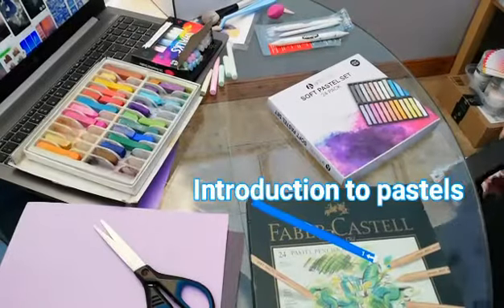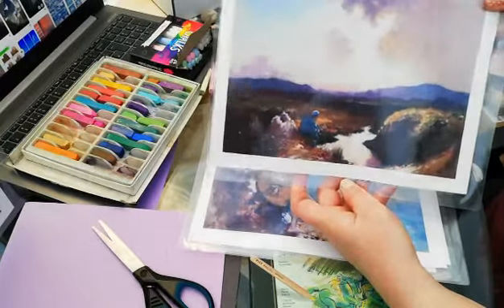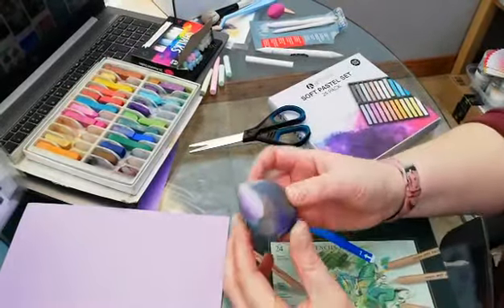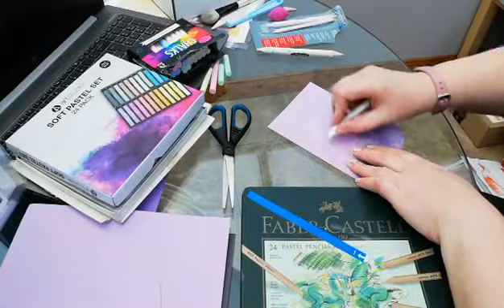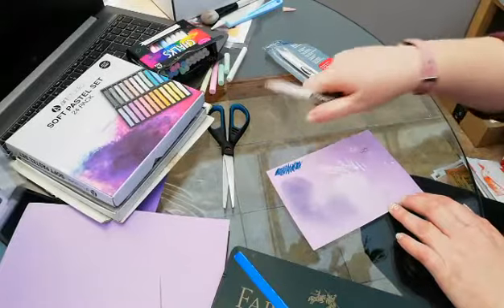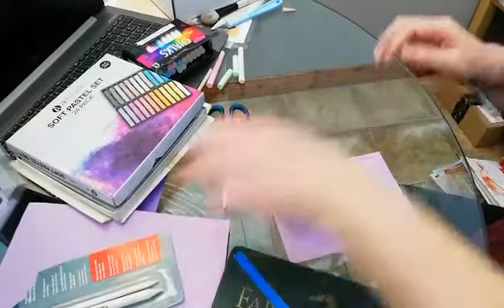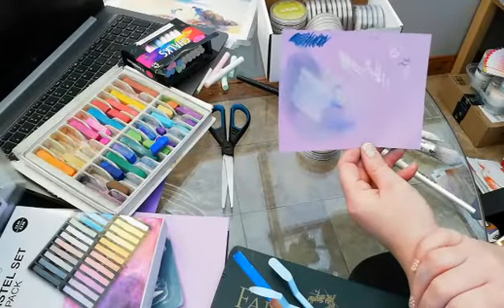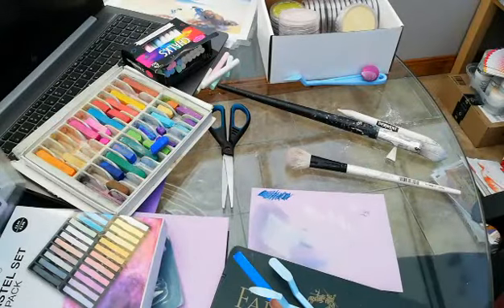AE Russell workshop : introduction to pastels.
In this video I look at some artwork by AE Russell and the different types of pastel materials we will be using in the workshop.

Looking through the artwork of George William Russell, we can see he used a variety of mediums.
One of these is soft pastels, much like charcoal or chalk this material allows colours to blend more easily and is quick to use.
Warning it can get messy.

Chalk and paper may be sent out to experiment with and practice mark making.

We will use pan Pastel and pastel pencils in class setting.